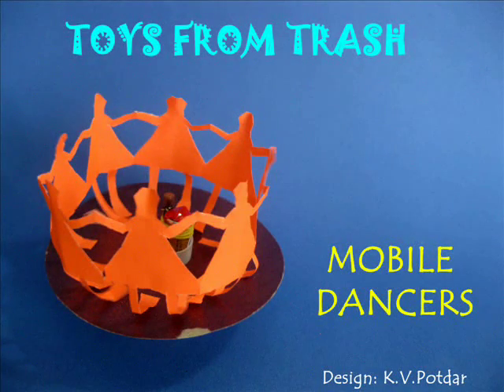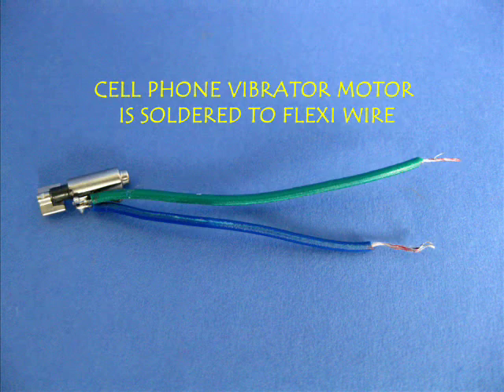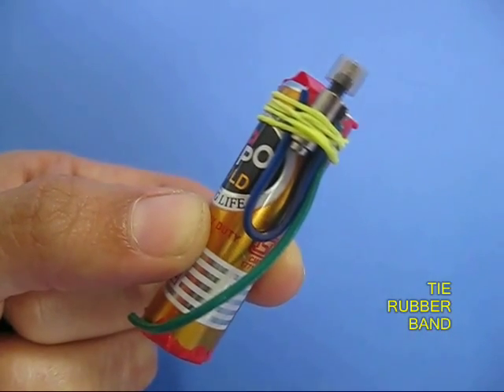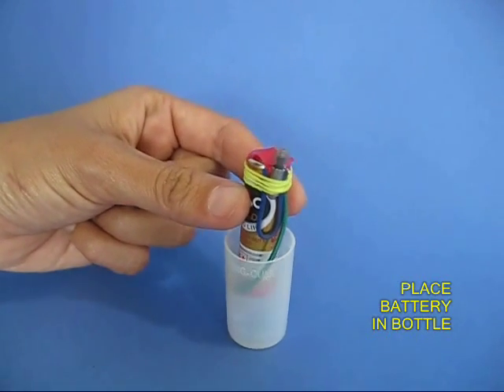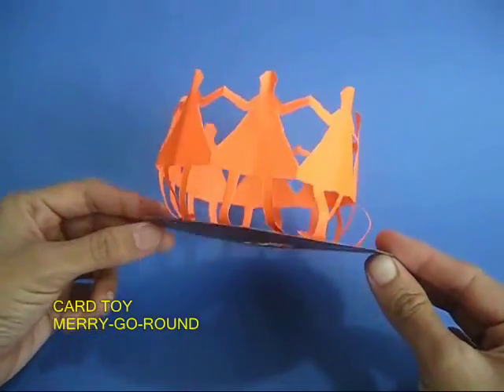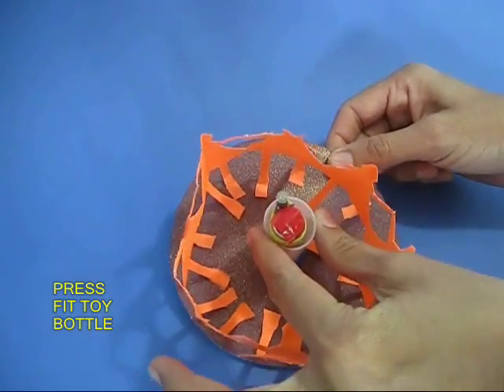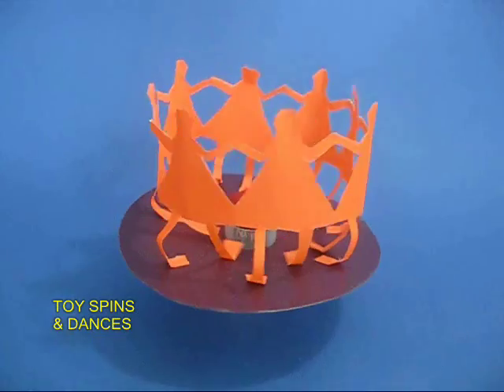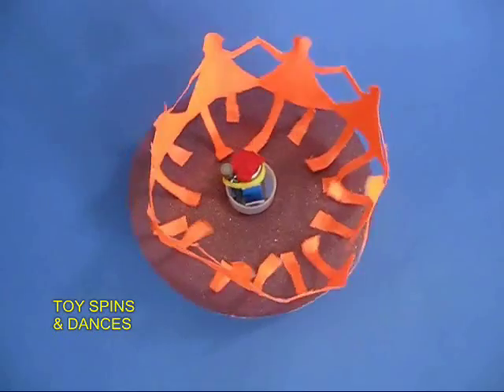MOBILE DANCERS - ENGLISH - 17MB.wmv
Place a mobile phone vibrator motor in a cut bottle. On switching the motor will vibrate and the bottle will start dancing when placed on the table. Place a card disc on the bottle with children holding hands. Now the children will circle as if they were on a Merry-go-round.
This work was supported by IUCAA and Tata Trust. This film was made by Ashok Rupner TATA Trust: Education is one of the key focus areas for Tata Trusts, aiming towards enabling access of quality education to the underprivileged population in India. To facilitate quality in teaching and learning of Science education through workshops, capacity building and resource creation, Tata Trusts have been supporting Muktangan Vigyan Shodhika (MVS), IUCAA's Children’s Science Centre, since inception. To know more about other initiatives of Tata Trusts, please